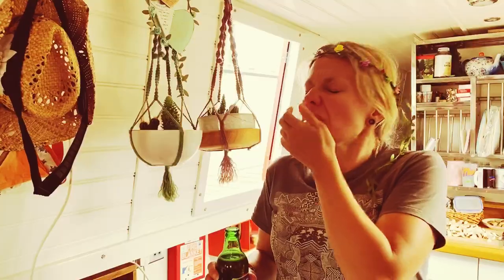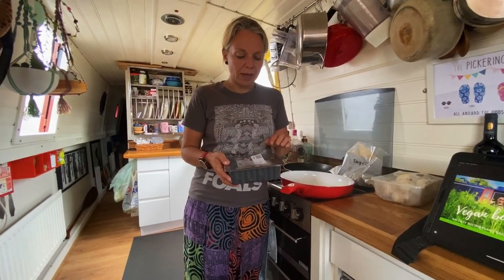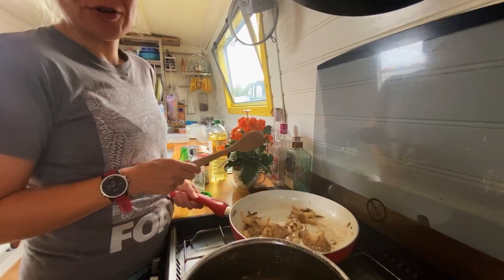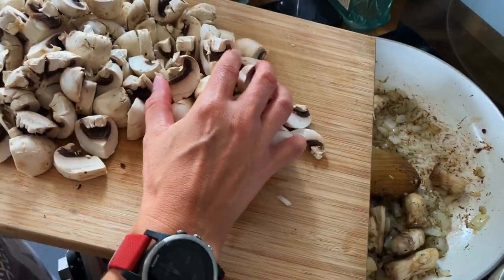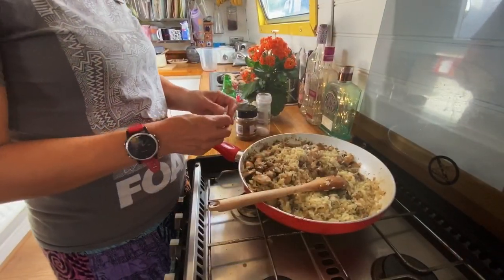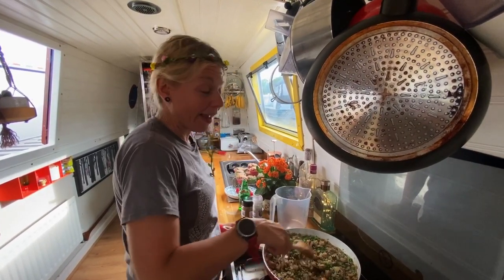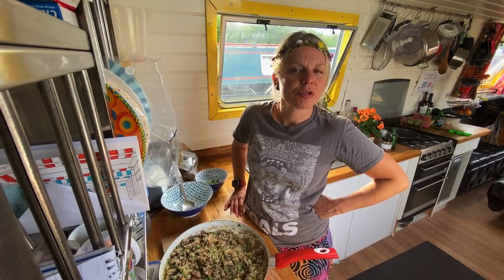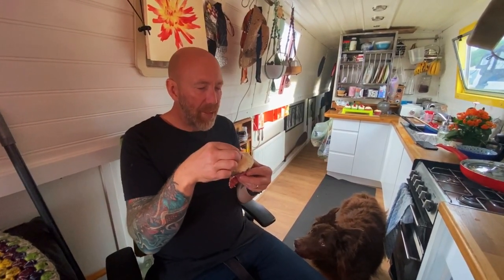Living on a Narrowboat - Mushroom Risotto - Vegan Book Recipe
Back to the Galley!
This weeks Vegan Boaters recipe is a simple and quick Mushroom Risotto, put together by Shell, as she suffers some bad Hayfever!!

These are all the ways you can keep in touch and become part of the Oddstruck Belle crew.
Shell’s Instagram: @petal_project
Chris Instagram: @chris.pickering.art
Our general account: @thenarrowboatchronicles
Our vegan inspiration account @veganboaters
Stay Afloat!
 Love and Peace
 Chris, Shell & Shadow XXX💚🌱❤️